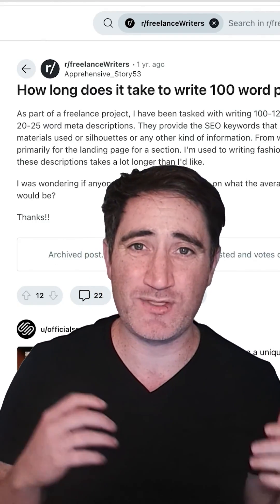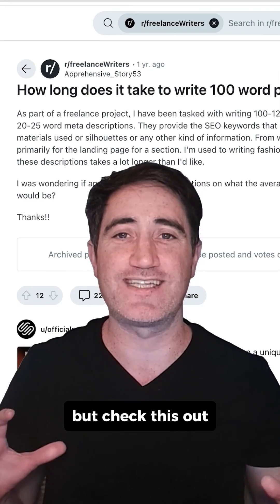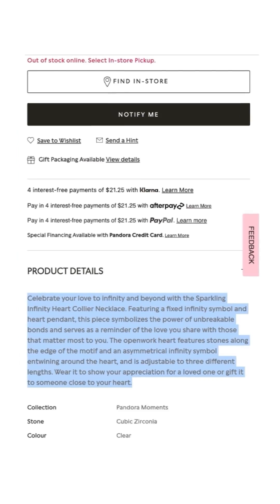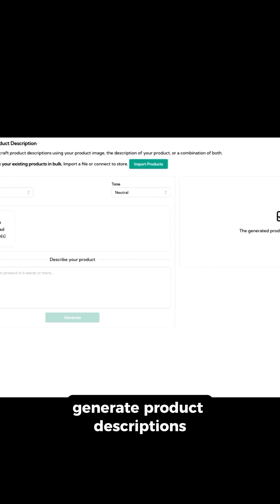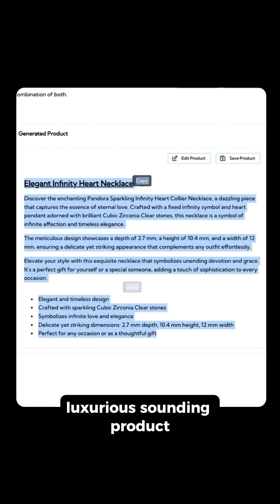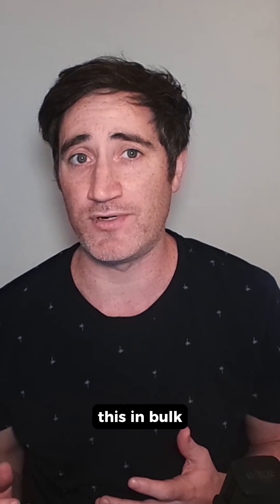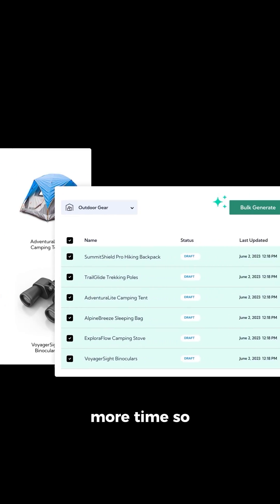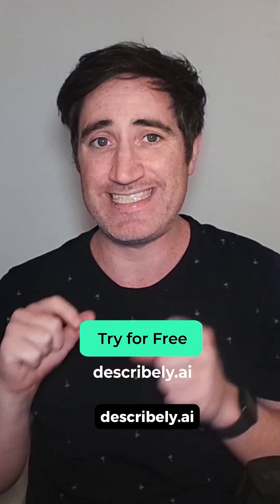How to write high quality and converting product descriptions for your ecommerce store (using AI)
It can take an upward of 20 minutes to write product descriptions for your ecommerce store... Our crew over at Describely is here to show you how easy we're making it to write thousands of accurate and converting productdescriptions in seconds all while incorporating your brand tone.